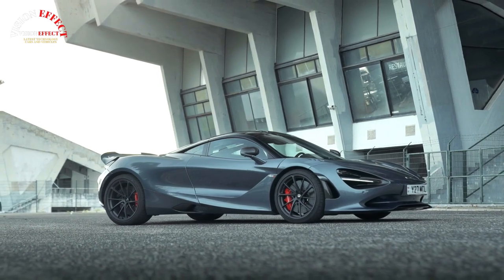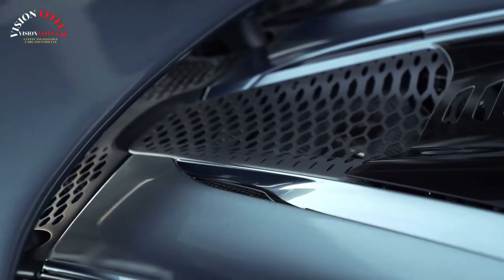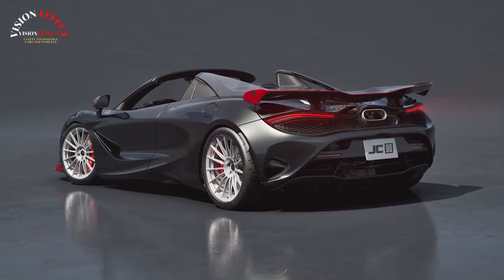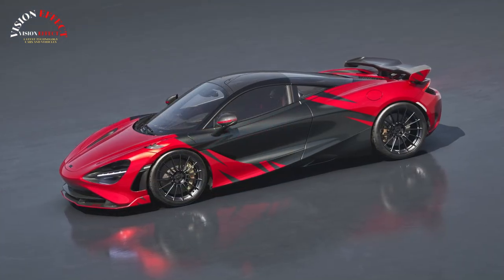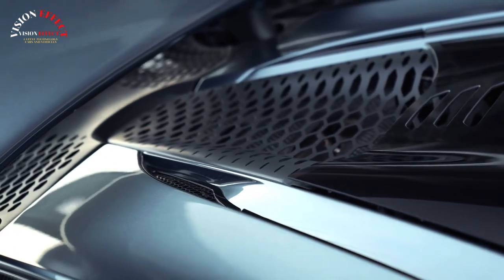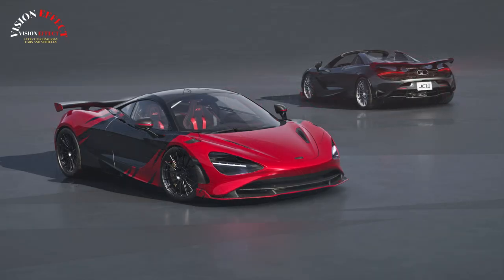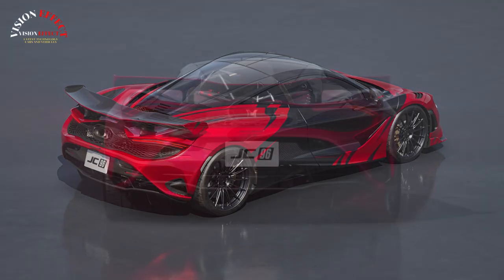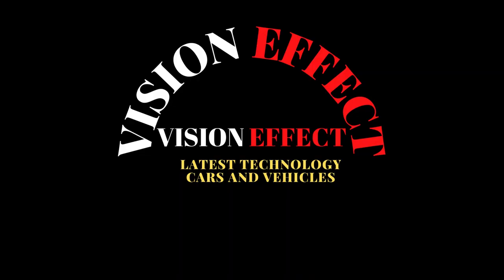Mclaren 750S JC96 Japan Limited Edition 2026 |Limited to 61 Pieces | A tribute to the McLaren F1 GTR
The 750S JC96 is a limited run homage to the McLaren F1 GTR that raced in Japan.
It is available in Coupe and Spider forms, with bespoke liveries and interior details.
All models feature the MSO High Downforce Kit and ride on custom forged wheels.
A new chapter opens for the McLaren 750S Coupe and Spider, though only a select few will see it in person. McLaren has introduced the 750S JC96, a new special edition limited to just 61 units and built exclusively for Japan. It carries the MSO High Downforce Kit, new forged wheels, unique livery choices, and subtle gold accents in the cabin, all celebrating McLaren’s triumph at the All Japan Grand Touring Car Championship (JGTC).

The JC96 was created as a homage to the #61 McLaren F1 GTR that won the Driver’s Championship at the JGTC back in 1996 – hence the name and limited production run.

The livery of the original racecar featured a tiger stripe design combining Rocket Pink with Tarmac Grey. The new version has similar graphics available in four shades – Memphis Red, Titanium Silver, Ice White and Graphite Grey – chosen to be compatible with the wide color palette of the 750S and unique options from the MSO Bespoke paint program.

For those who want to stand out even more, the MSO department offers the more extensive and hand-painted JC96 Tribute Livery that will be strictly limited to four of the 61 units.

All C96 models ride on 15-spoke Ultra-Lightweight Delta forged alloy wheels, a modern nod to those used on the F1 GTR Longtail. These are paired with gold brake calipers, though other colors are available, and a Natural Titanium finish for the stainless-steel sports exhaust.

Furthermore, the JC96 is fitted as standard with the MSO High Downforce Kit, which is featured for the first time in the 750S Spider. This includes a more aggressive splitter, a larger active rear spoiler with integrated endplates, and under-wing louvers, increasing downforce by 10%. The mid-mounted twin-turbo 4.0-liter V8 remains stock, delivering 740 horsepower and 590 pound-feet of torque.

The interior sports a gold-finished pedal set, matching accents on the switches, and a numbered plaque mounted on the carbon-fiber monocoque. Buyers can choose between three variations of Full Alcantara upholstery with contrasting stitching and JC96 lettering on the headrests and armrests. There is also Carbon Black inserts and Brushed Dark Titanium details all around the cabin.

Optional features include the MSO Interior Livery Theme Pack that brings the JC96 Tiger Stripe pattern to the steering wheel marker and paddle shifters, a bespoke key, the McLaren Track Record Plaque in the frunk, and more.

McLaren hasn’t announced official pricing for the 750S JC96, but the formula is familiar. With just 61 examples planned and MSO customization in play, expect a number comfortably higher than the standard 750S.

Source: Carscoops